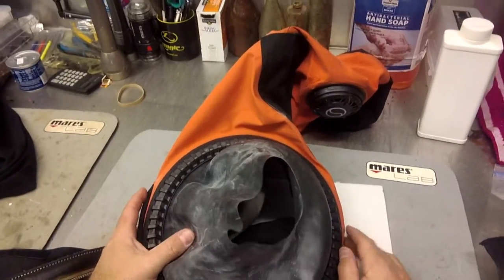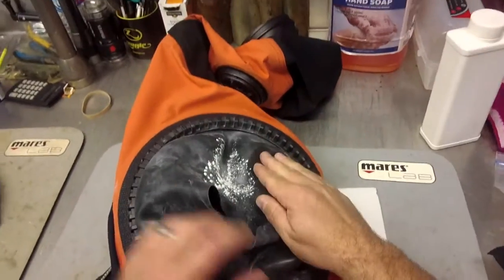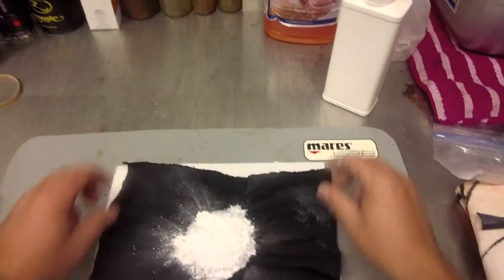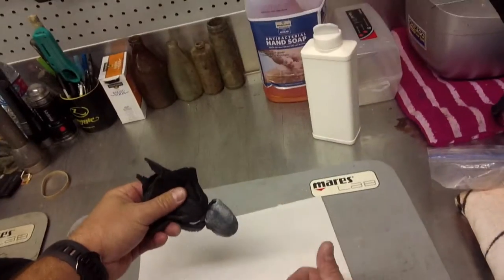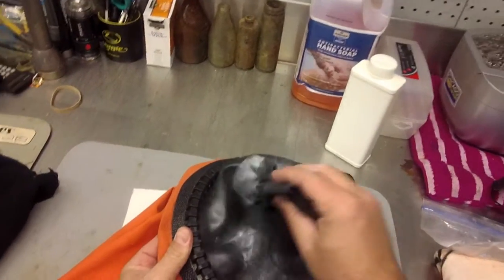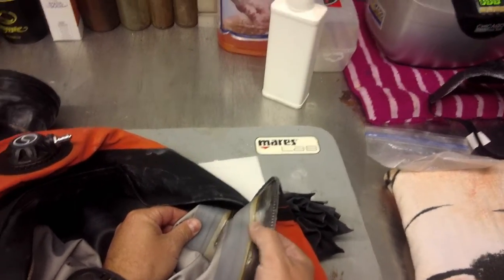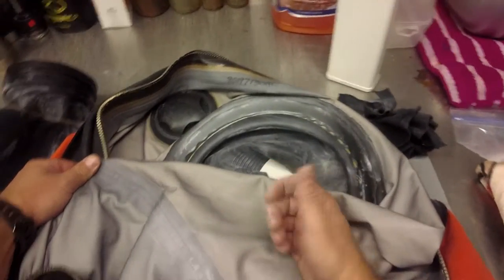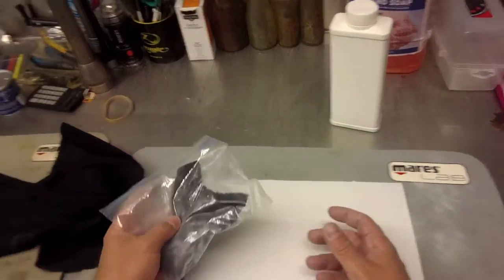How To Apply Talc To A Drysuit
Here is a neat way to apply talc powder to your drysuit seals.  All you need is a small square of fleece and some talc powder.